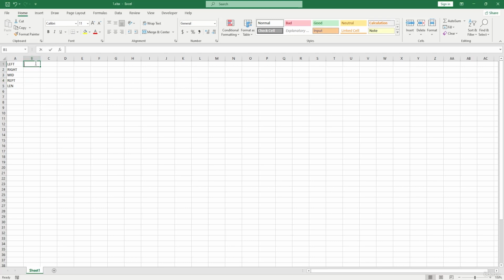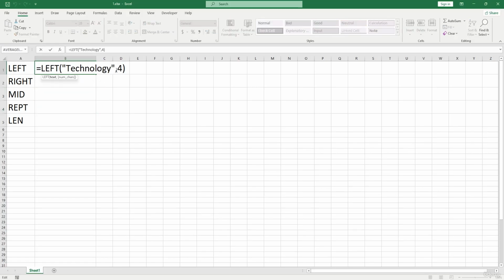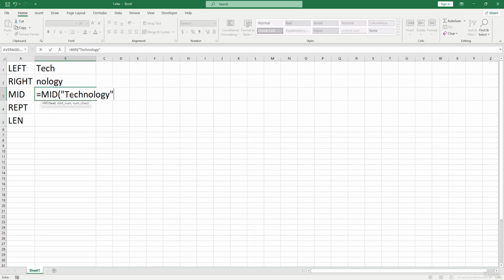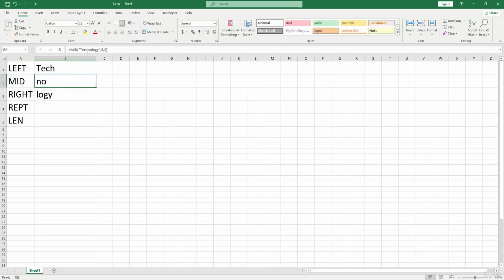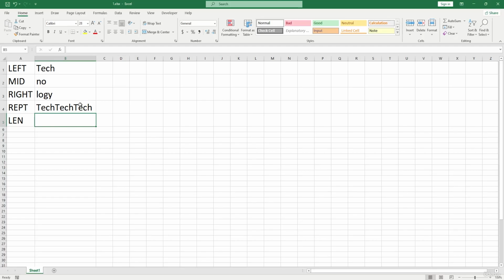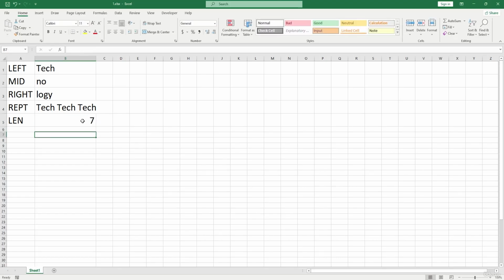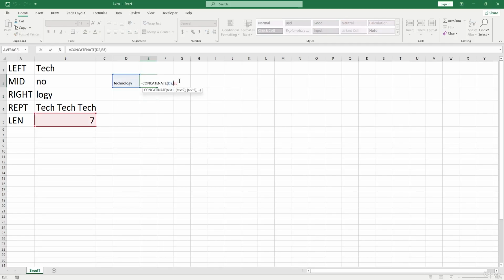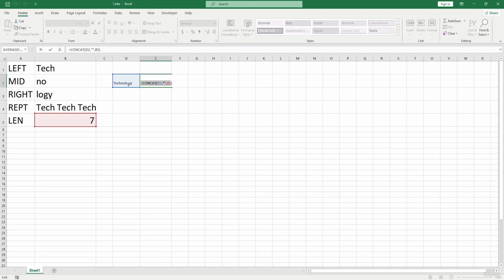CHAPTER-26 Left, Right, MID, Rept LEN in Excel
🧠 Master Text Functions in Excel | LEFT, RIGHT, MID, REPT, LEN Explained
Unlock the power of Excel's text functions! In this tutorial, you'll learn how to use:
🔹 LEFT – Extract characters from the beginning of a string
🔹 RIGHT – Get characters from the end of a string
🔹 MID – Pull out characters from the middle of a string
🔹 REPT – Repeat text a specified number of times
🔹 LEN – Count the number of characters in a string
Perfect for data cleaning, formatting, and automation tasks. Whether you're a beginner or brushing up your skills, this video will help you understand and apply these functions with real-world examples.